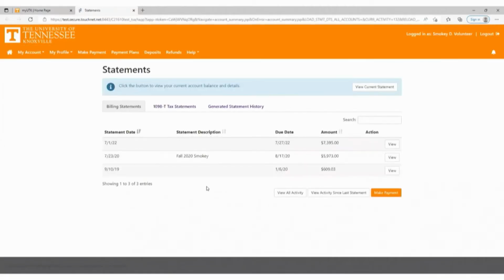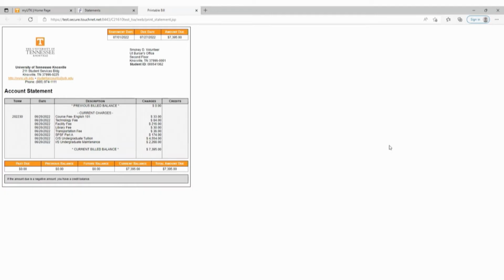One Stop Tutorial: Billing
In this video, we discuss the timing of billing statements, make sure you understand the difference between a static bill and a real-time bill, and how to reach charges, financial aid, and payments.

For additional information, check out...

Go Vols!
utknoxville is on your favorite social media channels